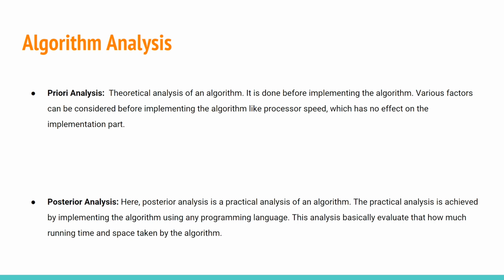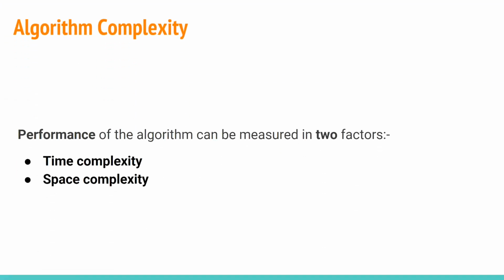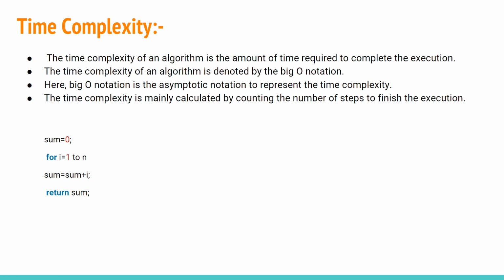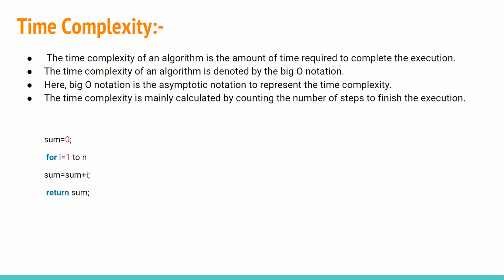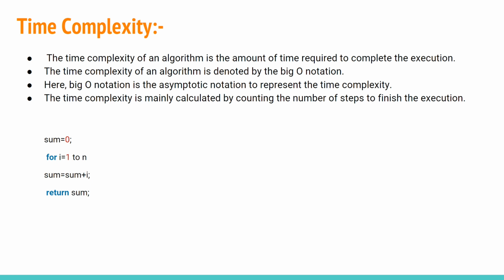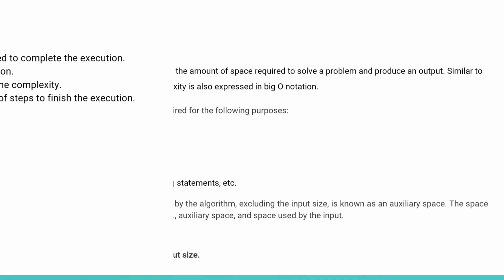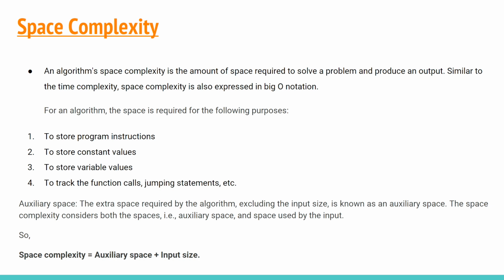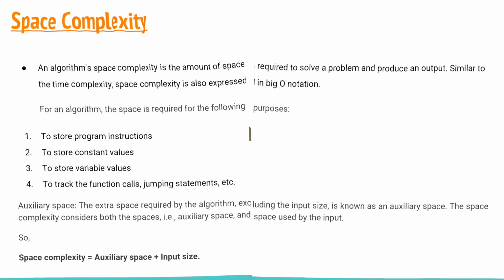Data Structure Part 12 :- Analysis Of Algorithm